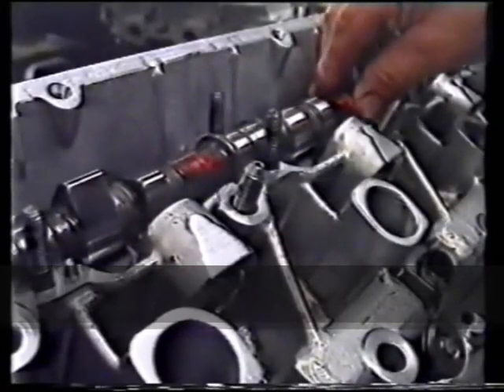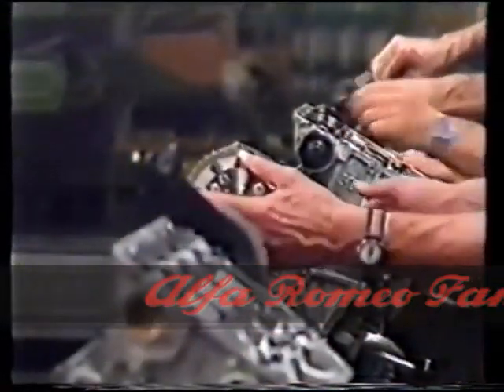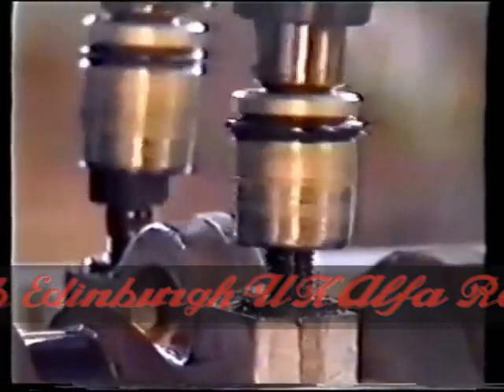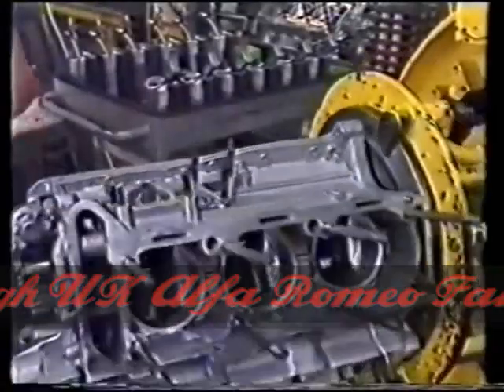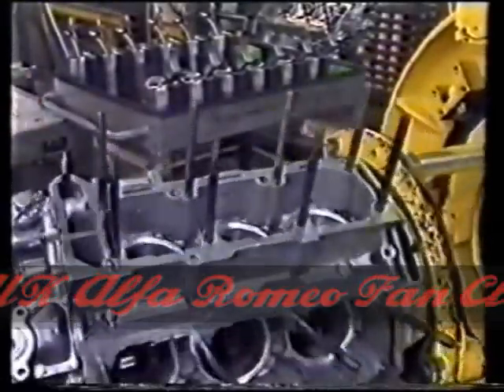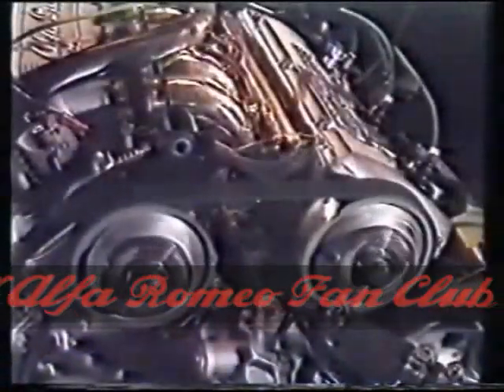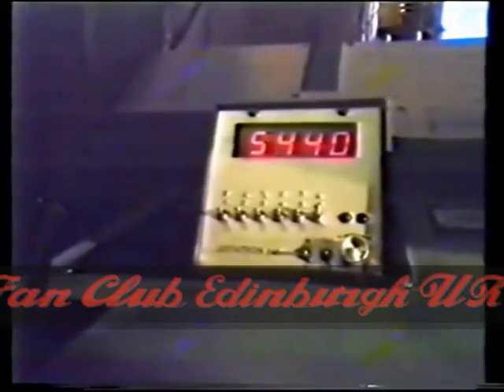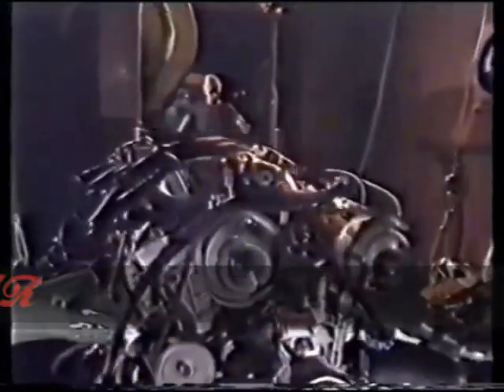Alfa Romeo Busso V6,Arese Engine Assembly Department. 3.0 Busso V6 12v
Alfa Romeo 164 3.0 V6 12v Busso Engine